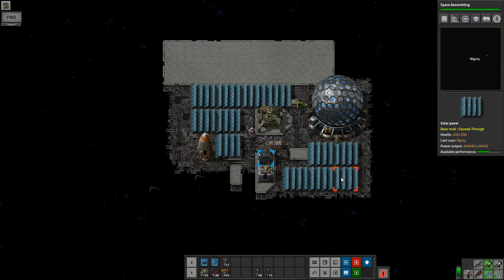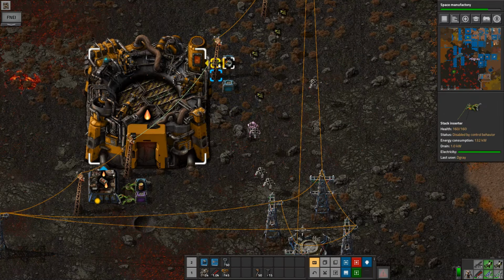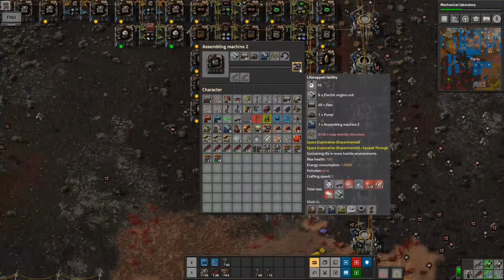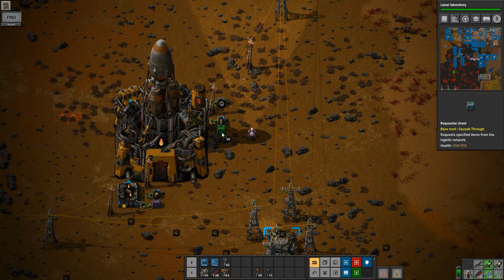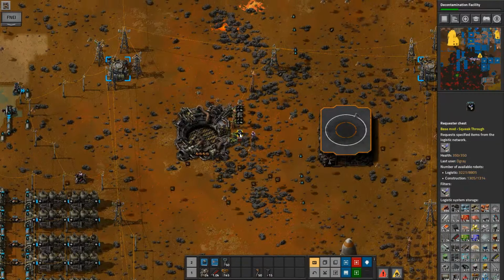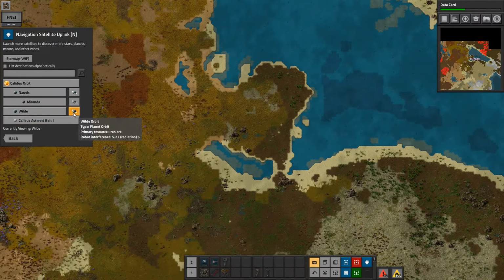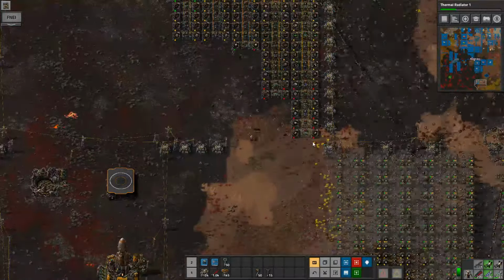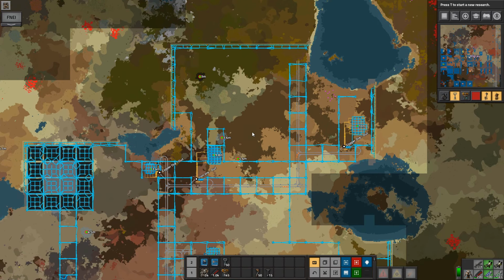Modded Factorio 0.17 - Space Exploration - Season 3 Ep 34 - POWER CRISIS!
Welcome to Factorio like you have never seen it before! In this let’s play we will go to space! We will explore other planets and fly spaceships! It’s going to be a wild ride so hope you are ready for it!

Modlist and settings:
First 2 minutes of episode 1